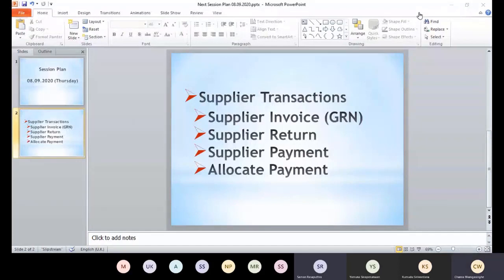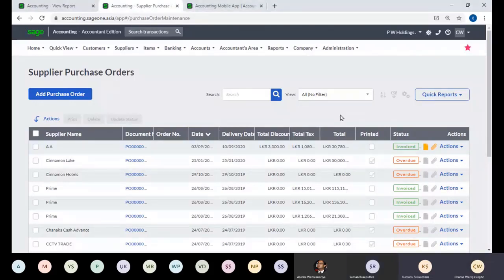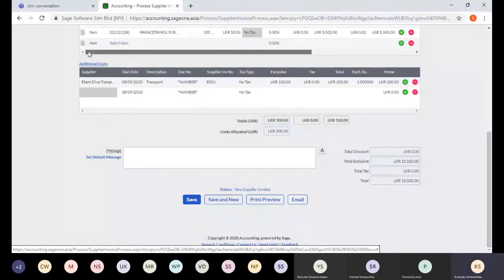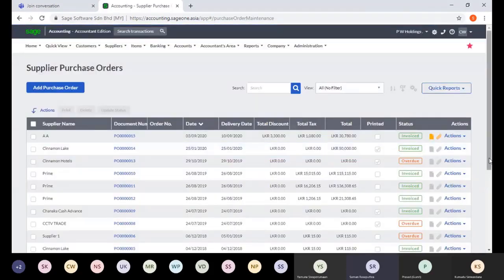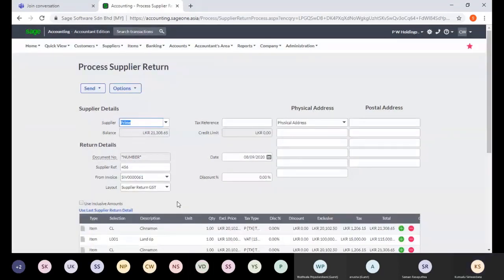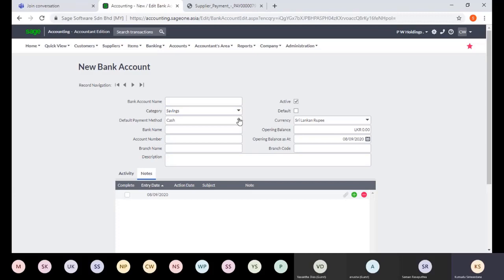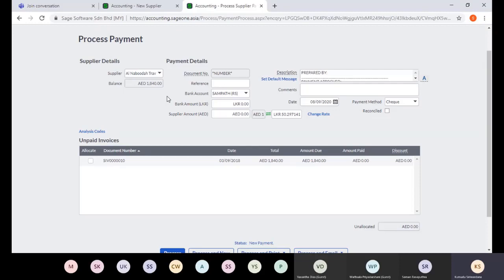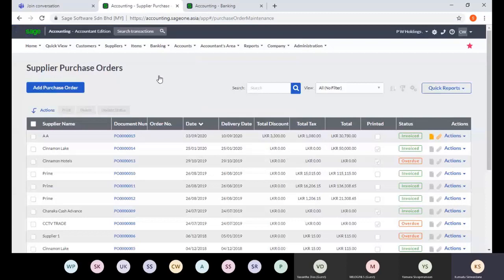Sage Business Cloud Accounting Session 6